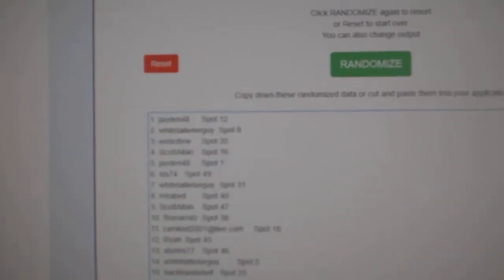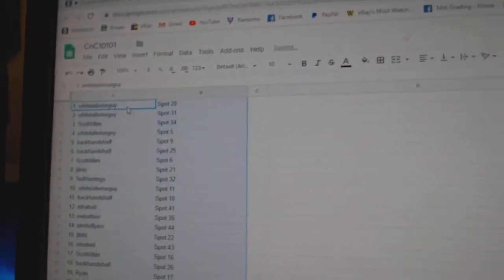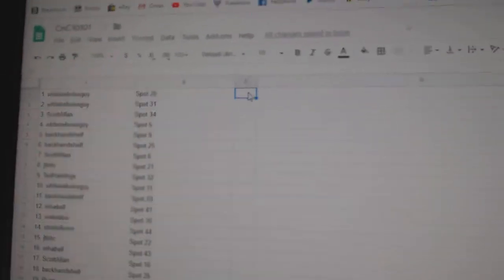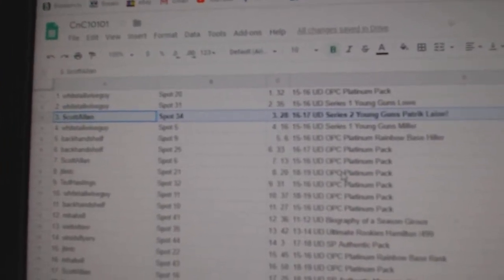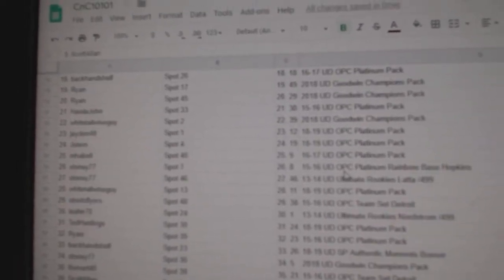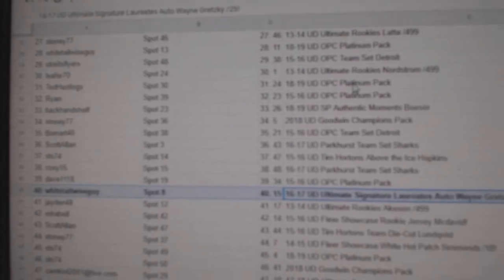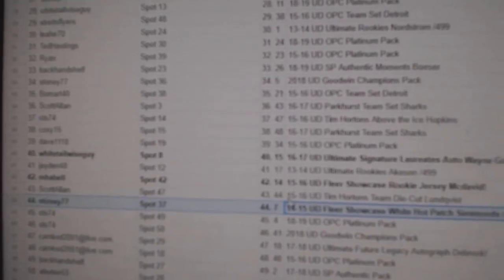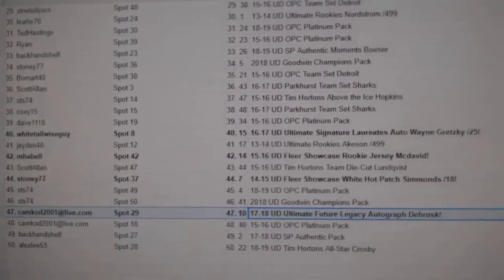Chancer - Gretzky Signature Laureates /25, Laine YG, McDavid Jersey RC & More! - C&C GB #10,101